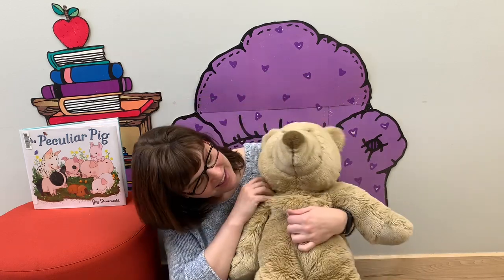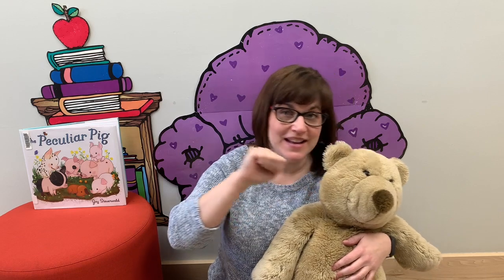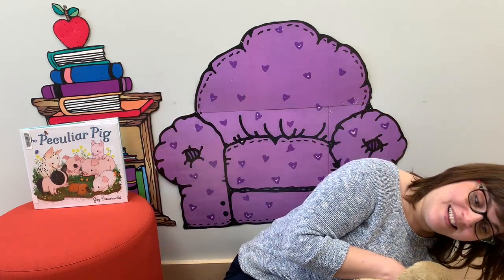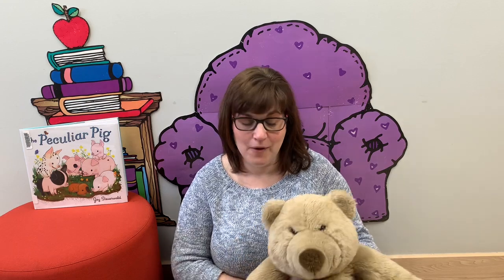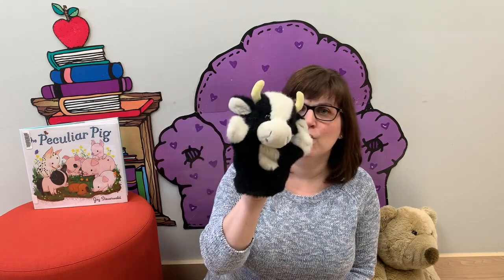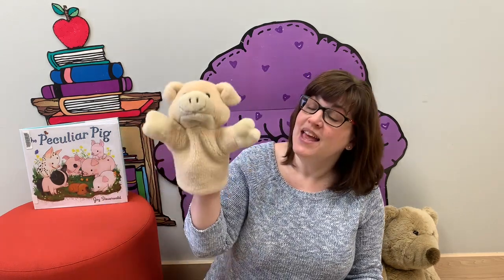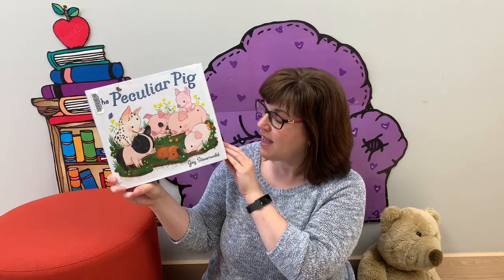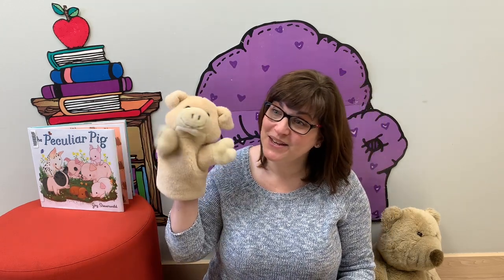Short and Sweets from the Library with Miss Meghan - The Peculiar Pig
Short and Sweets from the Library with Miss Meghan!  Join Miss Meghan for songs, rhymes, literacy tips, and book recommendations.  Miss Meghan recommends The Peculiar Pig by Joy Steuerard.  Summary:  Penny the puppy, puzzled by why she is different from the piglets she is raised with, uses her ear-splitting growls to chase away a snake that threatens her family.